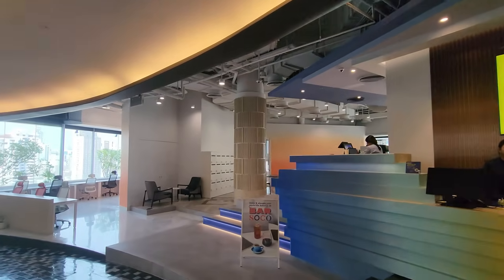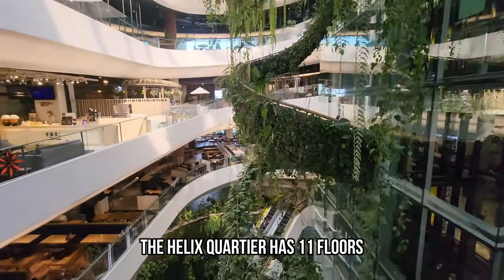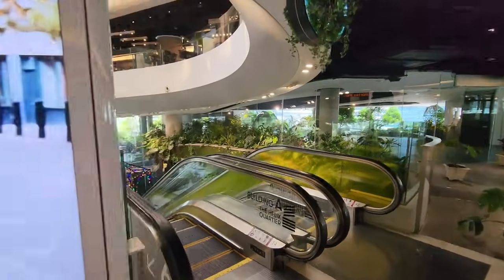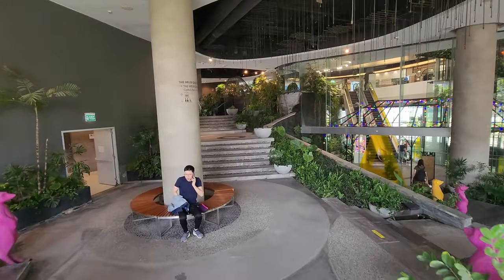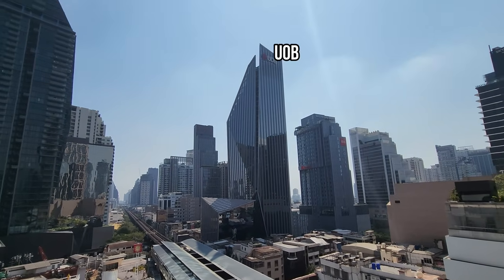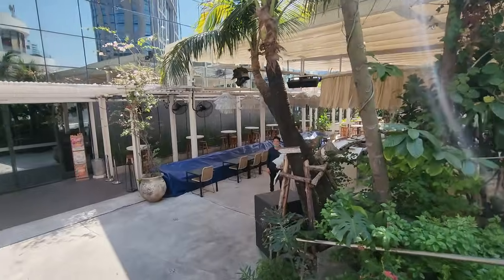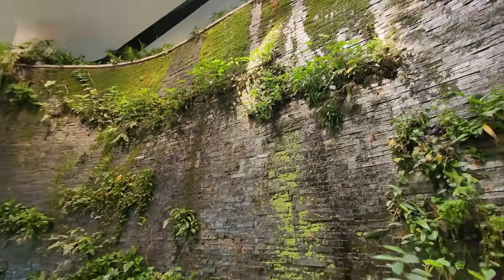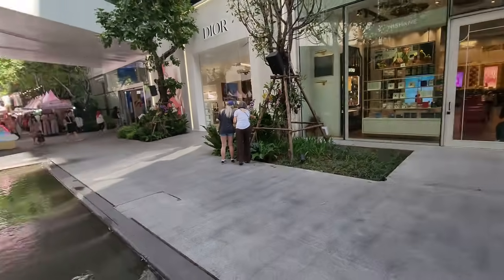Bangkok EmQuartier Luxury Shopping Mall Helix Food District 🇹🇭 Thailand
EmQuartier Bangkok Luxury Shopping Mall at Phrom Phong BTS skytrain station has a Food Center called Helix Tower. Mostly Luxury Restaurants with International and Thai Food.

EmQuartier is part of the Em District, as well as the Emporium Mall and Em-Sphere Mall. Easy to reach by public transport, next to the Benchasiri Park.

00:00 Intro
04:30 Skypark Em-District
06:34 Starbucks Helix
09:25 Escape Lounge Bar
12:00 EmQuartier Mall

Moving to Bangkok?